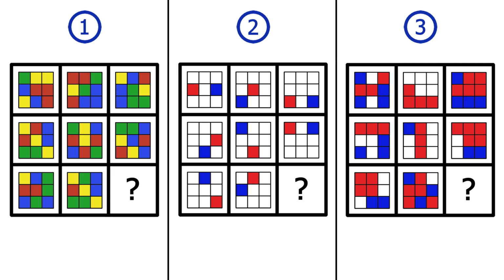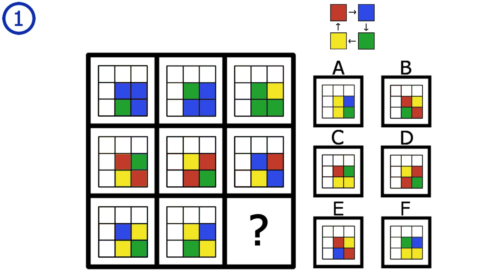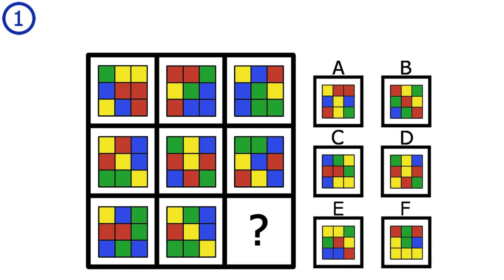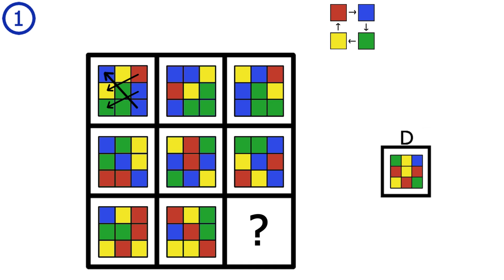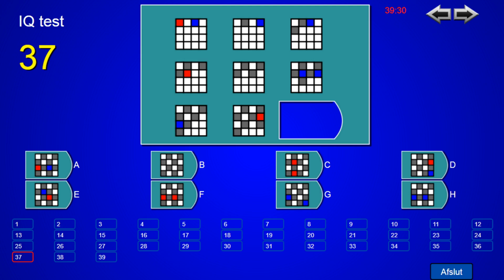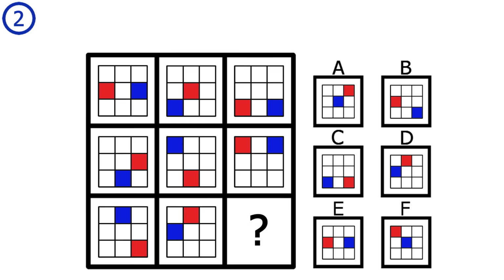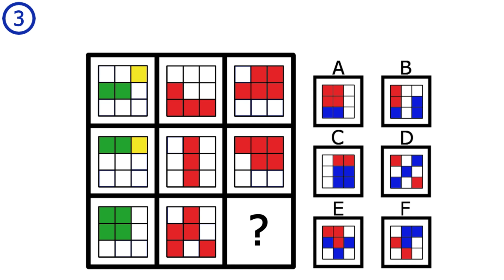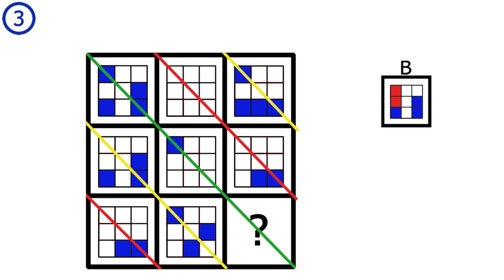3 Self-Made (Hard?) Matrix Puzzles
I made a few matrix puzzles and I decided to make a video about them. I will post self-made puzzles (and other puzzles) on twitter if you want to see more of them

I might make a future video about self-made puzzles if people enjoy them :)

In this video I go through each of the puzzles and try to explain what the correct answer is and why.

The Puzzles & Solutions channel will be dedicated to solving puzzles and other things similar to puzzles.

Segments:
00:00 Intro
00:31 Puzzle 1
02:40 Puzzle 2
04:34 Puzzle 3